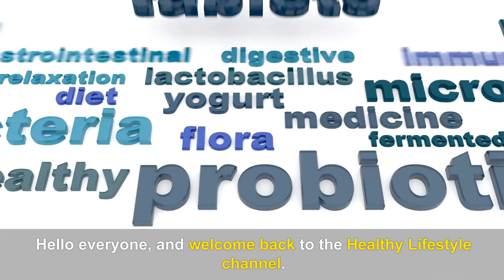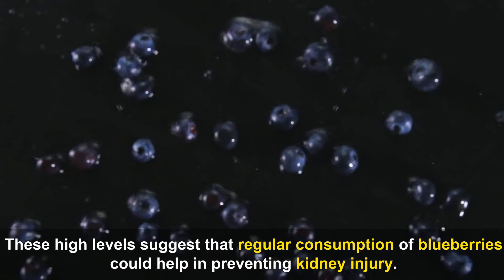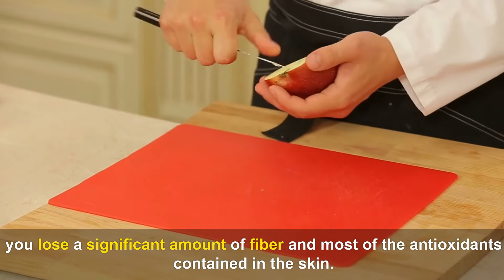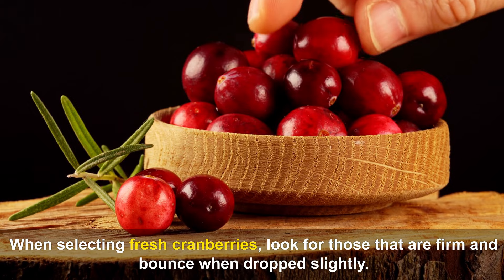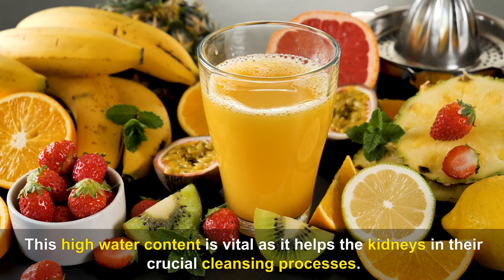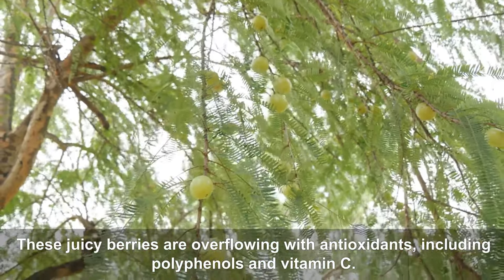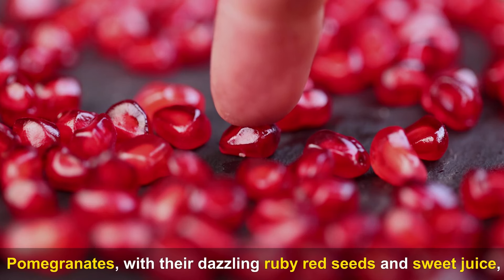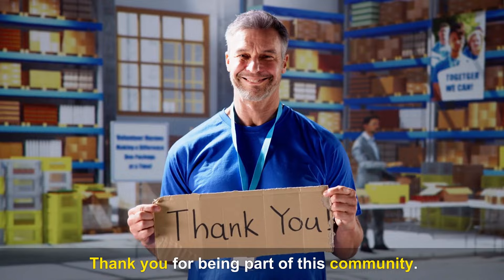These 3 FRUITS You Should Be Eating For Breakfast To Detox Kidneys | Healthy lifestyle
🎥Kidney Disease (up to Stage 5) CAN Be Reversed If You Do These 6 Things | Healthy lifestyle
🎥Must Eat! TOP 6 Best Foods to Improve Kidney Function (END STAGE KIDNEY DISEASE) | Healthy lifestyle